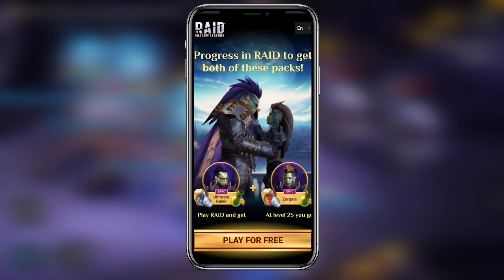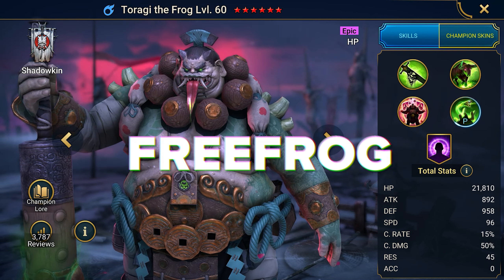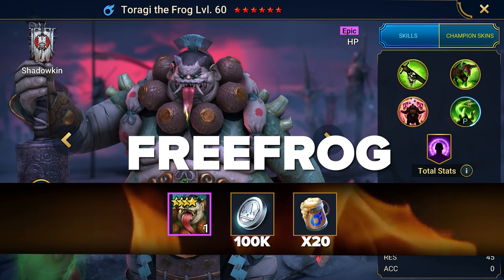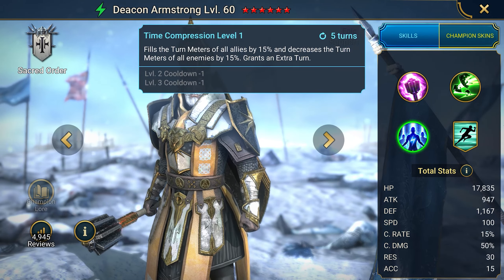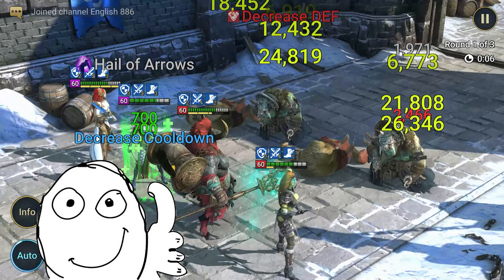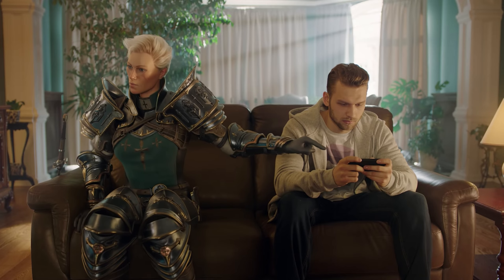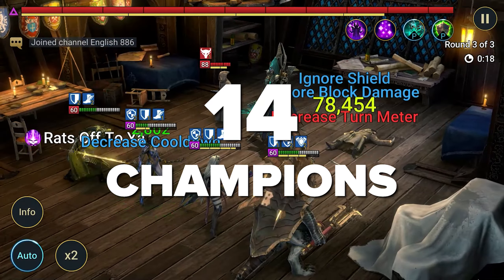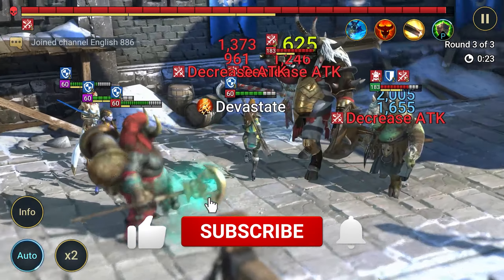NEW🌸 Raid Shadow Legends promo code🌸SPRING PROMO CODES FOR EVERYONE🔥2024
Ultimate Galek ➕ Zargala (at  level 25) ➕ Toragi the Frog (via Raid promo code) ➕ Shaman (for 7 days) ➕ Jizoh (for another 7 days) ➕ Preserver (this code still works) ➕ Silver and resources

Tayrel ➕ Aina (at  level 25) ➕ Toragi the Frog (via Raid promo code) ➕ Shaman (for 7 days) ➕ Jizoh (for another 7 days) ➕ Preserver (this code still works) ➕ Silver and resources

🚀 Greetings, RAID Warriors! 🚀 Step into a realm of unparalleled excitement with today's video, where I'm spilling the secrets on the most coveted promo codes for RAID Shadow Legends, offering a treasure trove of bonuses that promise to elevate your game to legendary status. Whether you're a seasoned champion or a fresh recruit, these RAID Shadow Legends promo codes 2024 are your golden ticket to amassing power and prestige like never before. 🌟
🎂 Celebrate RAID in Style! 🎂 Marking RAID's 5th anniversary with a bang, I've secured special RAID promo codes just for you. These exclusive offers are designed to empower our loyal viewers with a competitive edge right from the start. 🛎️
🤔 Who Are You in the Arena? 🤔 Veteran or newcomer, your journey in RAID is unique, and we want to hear about it. If you're looking to leap ahead with a significant advantage, check the description for links that deliver 2 EPIC champions directly to your account upon registration, thanks to our special RAID promo codes. These incredible boosts are available for both PC and smartphone warriors. 📱💻
🔥 Your Champion Arsenal Awaits! 🔥 Dive into the action with champions that redefine the meaning of strength and strategy, unlocked through our carefully curated RAID promo codes. Whether you're drawn to the battlegrounds of PVE or the fierce clashes of PVP, the champions you'll gain access to are set to provide you with a formidable presence from the very start. Detailed redemption instructions for both PC and mobile are included to ensure you're fully equipped. 🌪️
🔑 Discover the Ultimate Promo Codes! 🔑 Prepare to unlock a new dimension of power with our RAID Shadow Legends promo codes 2024, each designed to enrich your champion roster with incredible might and versatility. From champions that command the battlefield with strategic depth to those that offer unmatched support and defense, these RAID promo codes unlock a world of potential for every player. 🗝️
🌸 Spring Into Action With Exclusive Offers! 🌸 Our seasonal RAID promo codes are here, bringing with them a host of resources to supercharge your champions and gameplay. Time is of the essence with these limited-time offers, so act swiftly to claim your rightful place among the RAID elite. ⏳
🏆 Elevate Your Game to Epic Heights! 🏆 Take advantage of events and special promotions beyond the initial offers to further augment your team with epic champions, setting you up for victory in any mode. With a strategic approach leveraging promo codes for RAID Shadow Legends, success is not just possible—it's inevitable. 🌟
💬 Join the Conversation! 💬 If you have additional tips or strategies for securing free bonuses in RAID, share your wisdom in the comments! Your participation not only enriches our RAID community but also boosts your chances of discovering the next game-changer. Explore our channel for more guides and insights on maximizing your RAID journey and new promo code raid shadow legends. Together, let's conquer the world of RAID Shadow Legends. See you on the battlefield! ✨